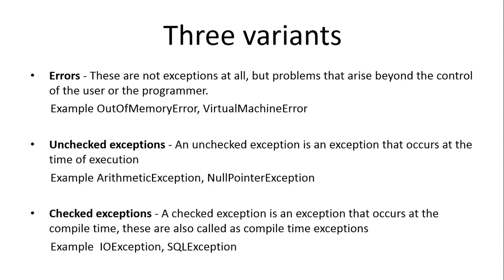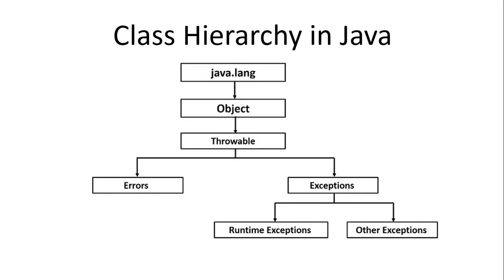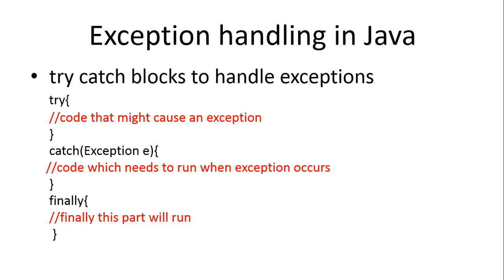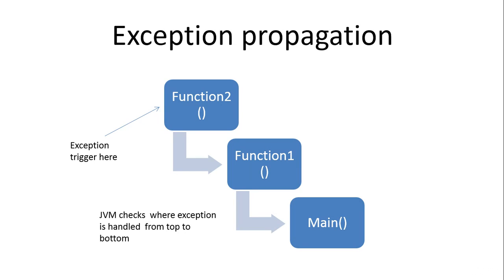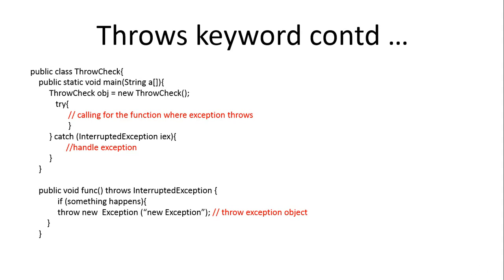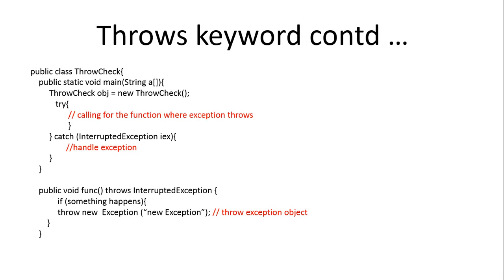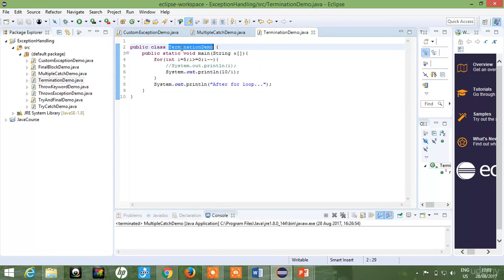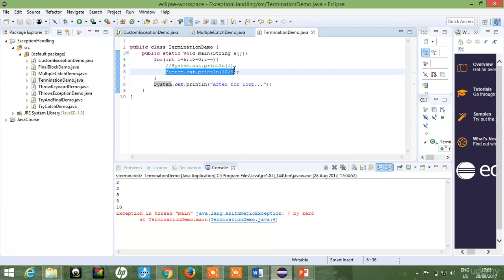1 Exception Handling Introduction in Java